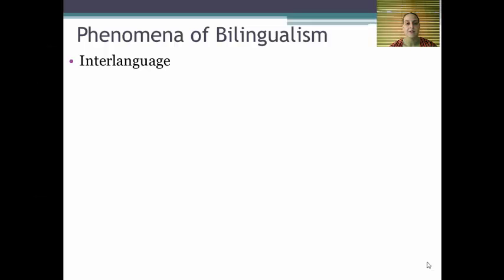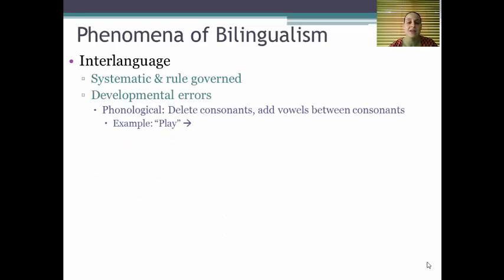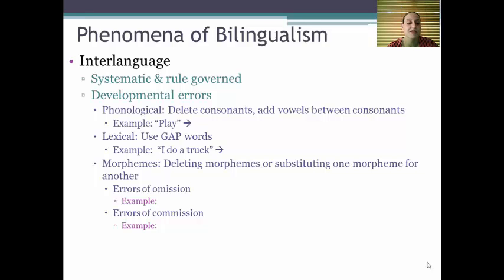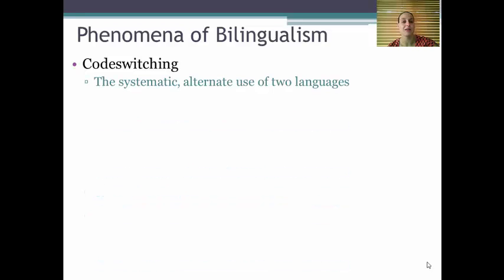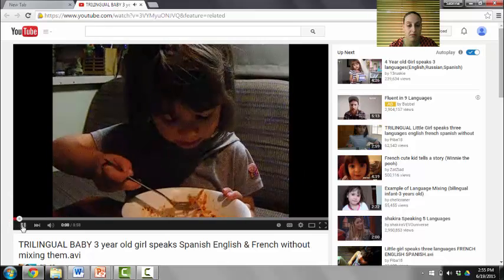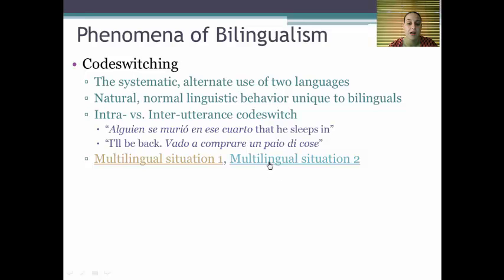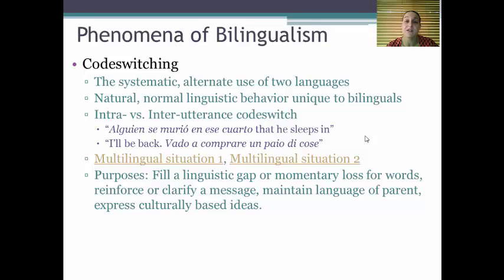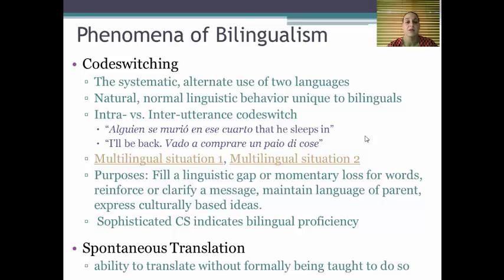Sembiante TSL4080 UNIT7 Part5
Unit 7, Part V
Language Acquisition: Theories, Models, & L2 Development